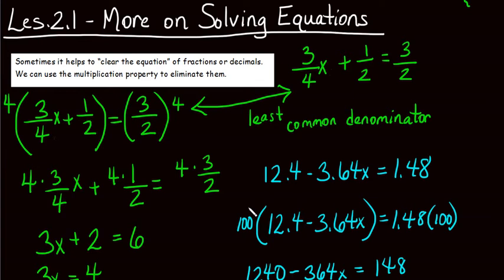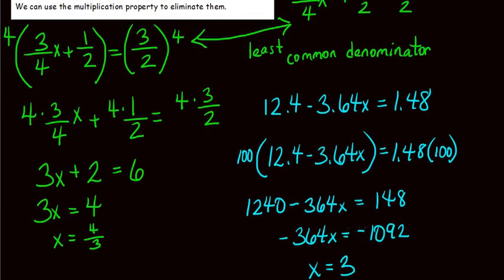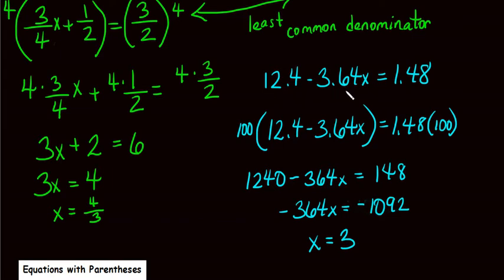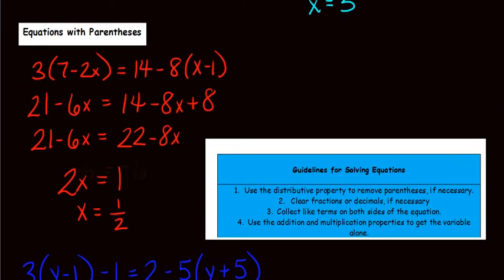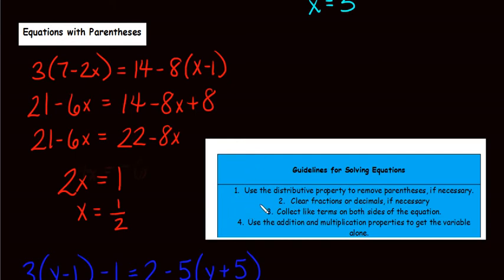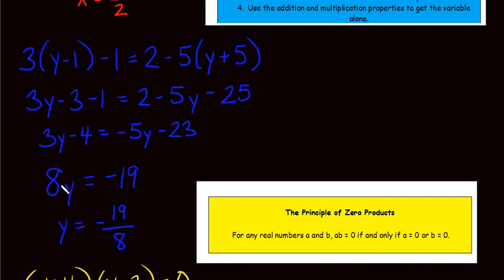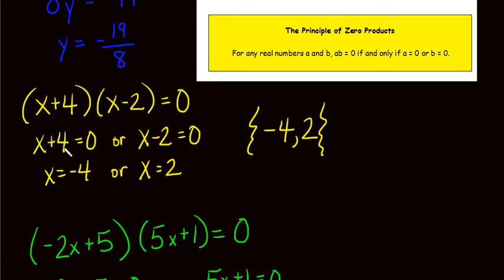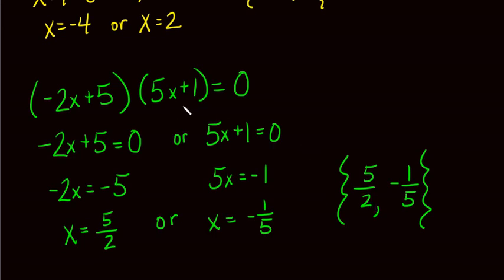Algebra II Les 2.1 More on Solving Equations